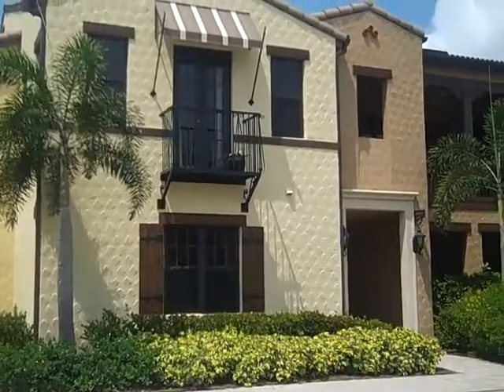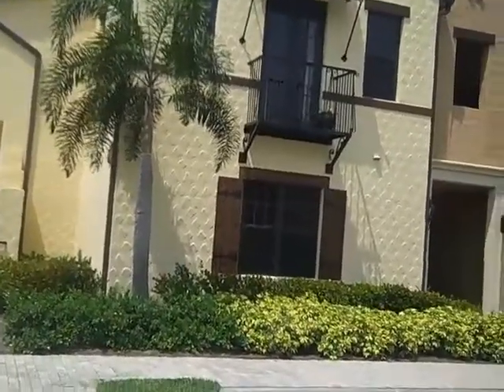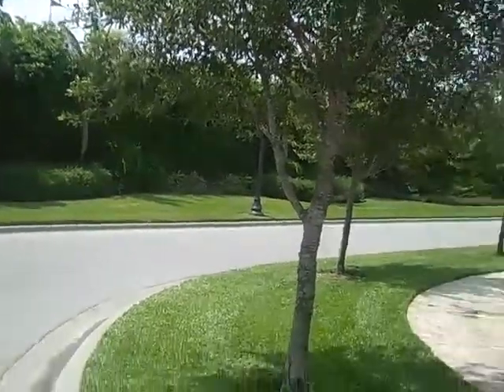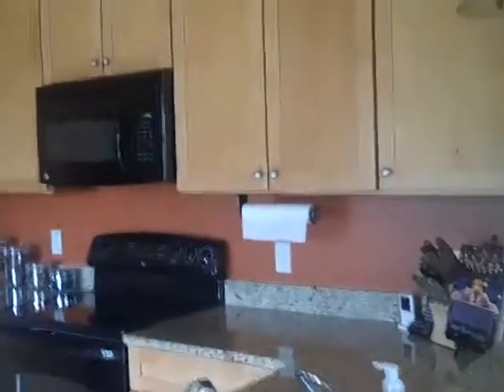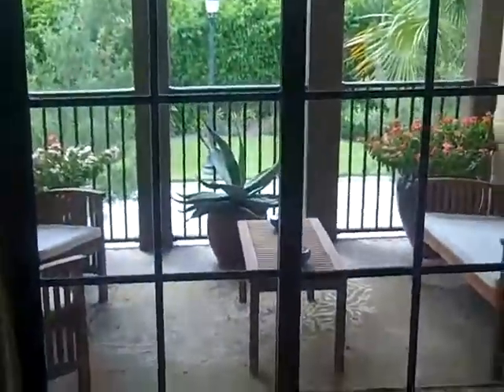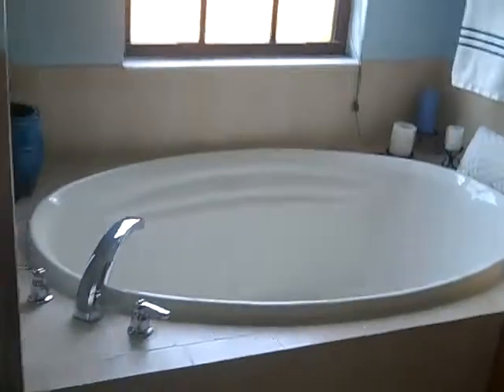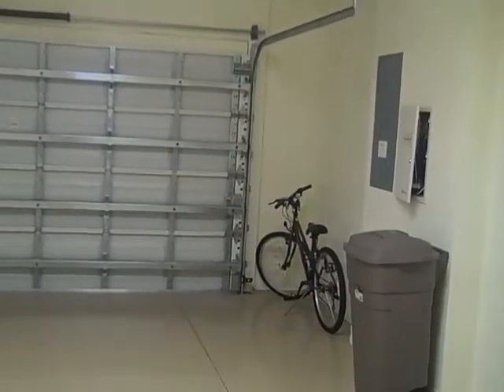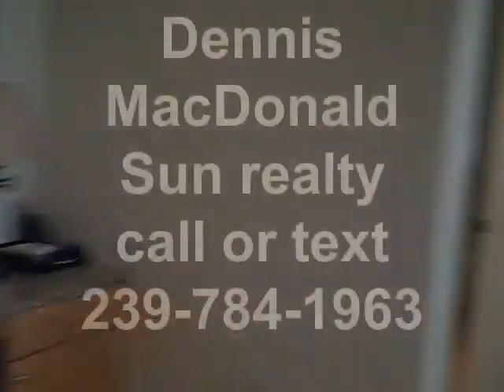9147 Delano 9601